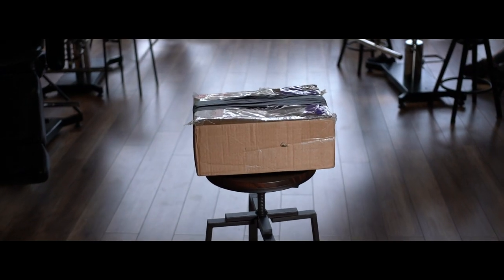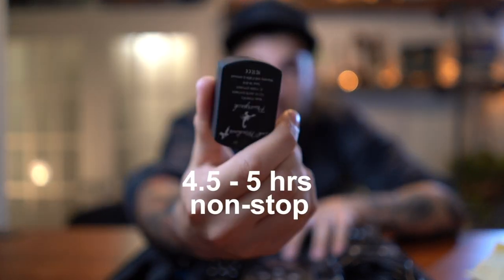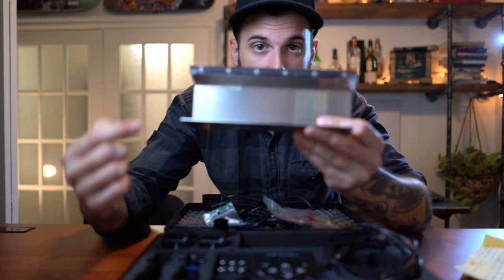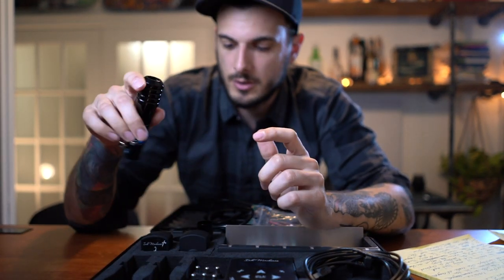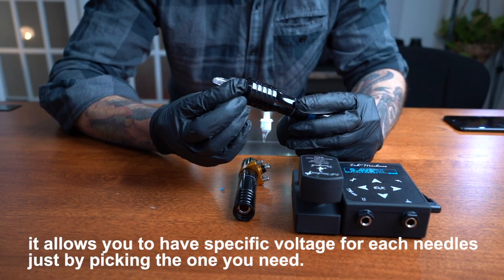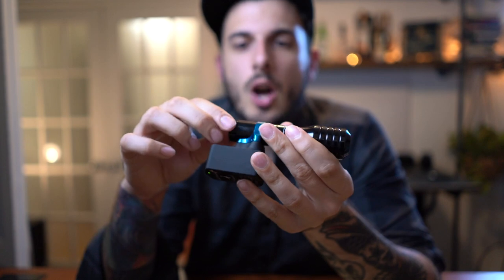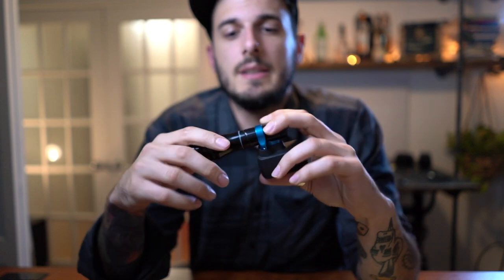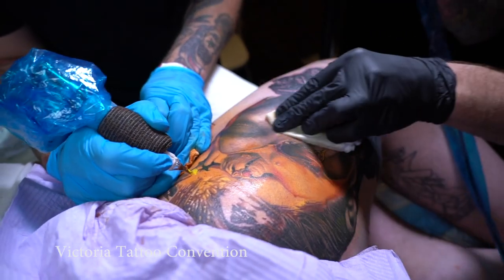Wireless Scorpion TATTOO machine REVIEW!!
Wireless Scorpion Inkmachines TATTOO machine REVIEW!!
Check out Inkmachines comment bellow for more infos!

IMPORTANT: take note that this video hasn't been made in a protected and sanitized environment for tattooing. It has been made only to demonstrate some tips. You should ALWAYS be tattooing following the Bloodborn Pathogen Certificate indications of your country.

 I hope you had fun watching it, be safe and thank you!!
Luka